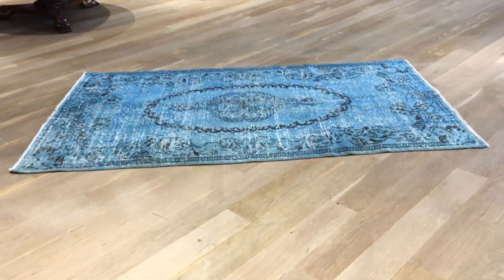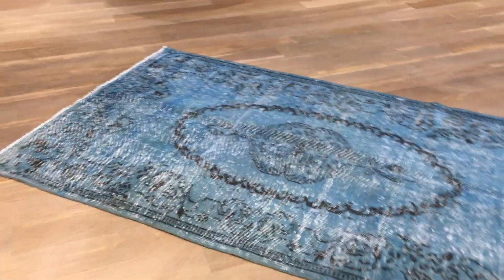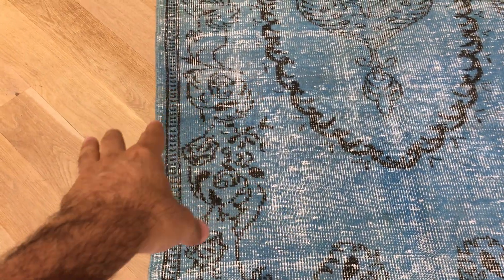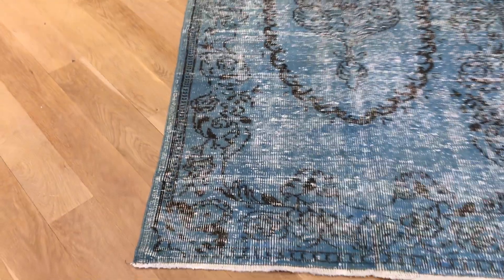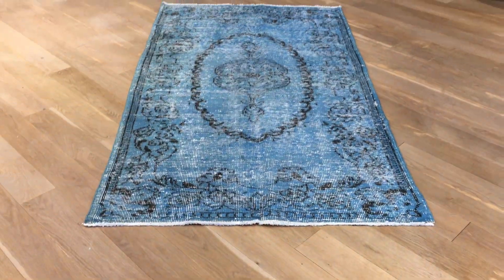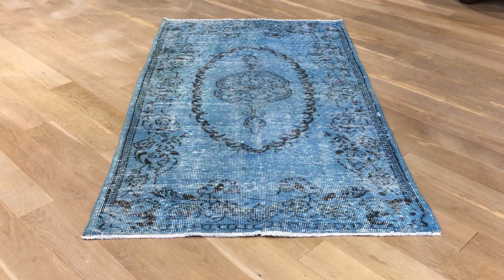vintage teppiche 19277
English Version

Vintage Carpet 230 X 130